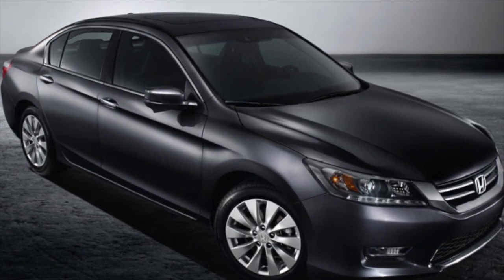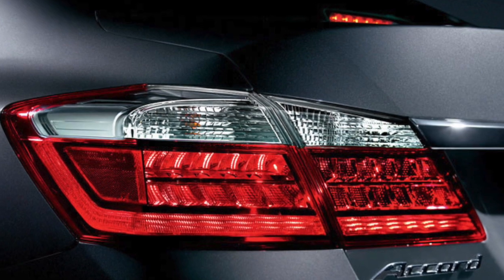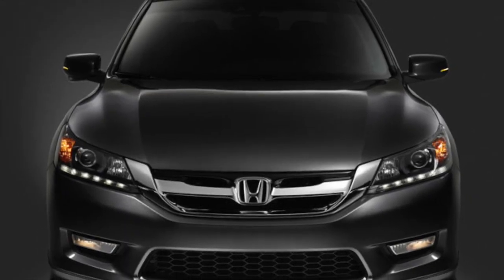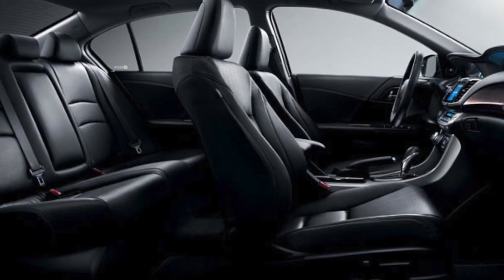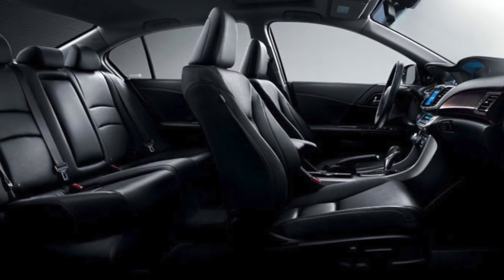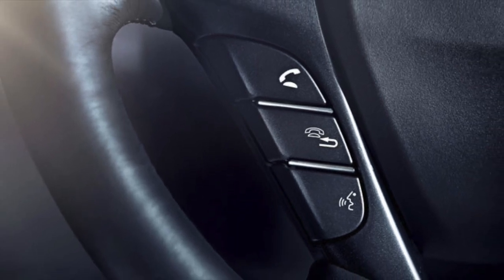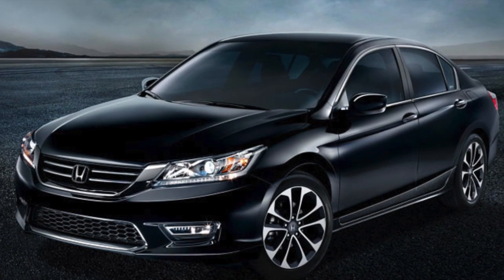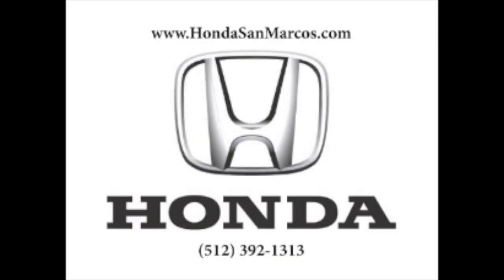2015 Accord vs. 2015 Altima in San Marcos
The 2015 Honda Accord is bold, elegant, and refined. It outdoes vehicles like the 2015 Nissan Altima, and it's the cream of the mid-size car crop at Honda of San Marcos.